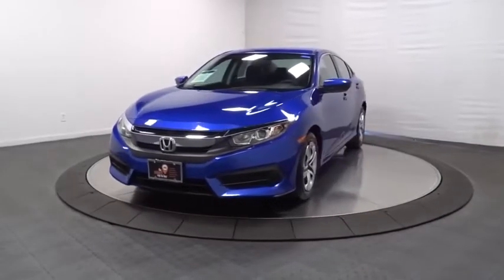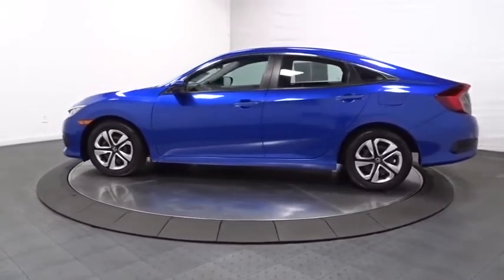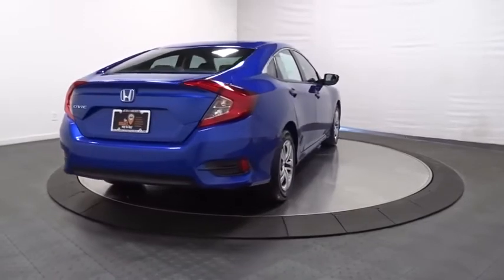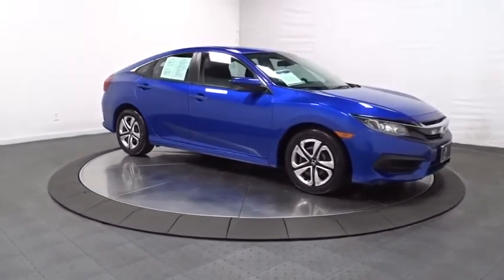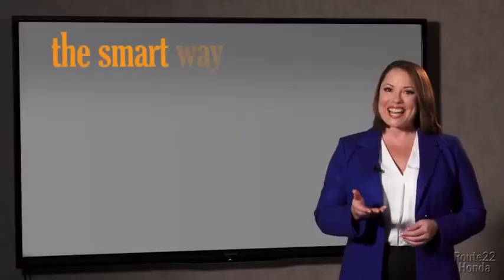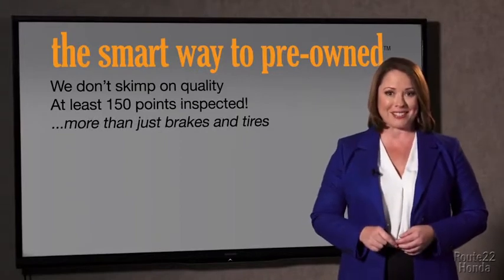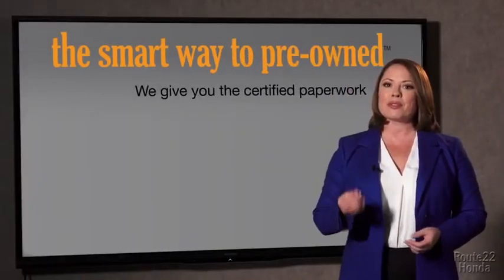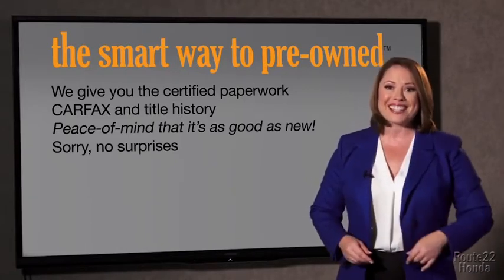2016 Honda Civic Sedan Hillside, Newark, Union, Elizabeth, Springfield, NJ H21910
Blue  2016 Honda Civic Sedan available in Hillside, New Jersey at Route 22 Honda. Servicing the Newark, Union, Elizabeth, Springfield, NJ area.
2016 Honda Civic Sedan LX - Stock#: H21910 - VIN#: 19XFC2F51GE250557

Honda's STAPLE FUN CIVIC LOADED WITH FEATURES!!! WOW LOW MILES!!! GREAT 1ST TIME BUYER OR CREDIT BUILDER VEHICLE!!! CLEAN CARFAX ONE OWNER! SMART WAY TO PRE-OWNED Ever wonder exactly what youre getting when purchasing a used vehicle? Its difficult to know what you're truly getting into when taking on the wheel of a pre-owned vehicle. Luckily, each of our pre-owned vehicles are put through a vigorous 150-point inspection. With the smart way to pre-owned, we include a vehicle history report as well as a title check on every pre-owned vehicle in stock. This way, you know that the vehicle you are purchasing has not been affected by circumstances such as natural disasters (i.e. Hurricane Harvey and Irma), Odometer rollback, Factory Lemon-Law Buyback, Salvage/Rebuilds, Washed Title and road accidents. With the smart way to pre-owned, you and your passengers can feel safe in the seats of your newly-bought, pre-owned vehicle. We invite you to stop in and visit our state of the art showroom conveniently located on Route 22 West in Hillside, New Jersey, just 2 miles West of Newark International Airport. Pre-owned vehicles are sold cosmetically as-is. Vehicles over 7 years old and / or 100,000 miles are sold as-is.PLEASE ASK US FOR YOUR FREE VEHICLE HISTORY REPORT. Note that we make every effort to ensure the accuracy of the information on our site however we use information from and through multiple sources and cannot guarantee accuracy or be responsible for typographical errors. At Route 22 HONDA, We Deliver Like Nobody Else!
Radio w/Seek-Scan, Clock, Speed Compensated Volume Control and External Memory Control,Radio: 160-Watt AM/FM Audio System -inc: 4 speakers, MP3/WMA playback capability, 5-inch color LCD screen, Bluetooth HandsFreeLink wireless mobile phone interface, Bluetooth streaming audio, illuminated steering wheel-mounted audio controls, radio data system (RDS), speed-sensitive volume control (SVC) and 1 USB audio interface charging port,Window Grid Antenna,Fixed Rear Window w/Defroster,Tires: P215/55R16 93H AS,Fully Galvanized Steel Panels,Compact Spare Tire Mounted Inside Under Cargo,Chrome Side Windows Trim,Light Tinted Glass,Grille w/Chrome Bar,Fully Automatic Projector Beam Halogen Daytime Running Headlamps w/Delay-Off,Clearcoat Paint,Steel Spare Wheel,Trunk Rear Cargo Access,Body-Colored Power Side Mirrors w/Convex Spotter and Manual Folding,Body-Colored Front Bumper,Fixed Interval Wipers,Body-Colored Door Handles,Wheels: 16 w/Full Covers,Body-Colored Rear Bumper,4-Way Passenger Seat -inc: Manual Recline and Fore/Aft Movement,Day-Night Rearview Mirror,Glove Box,Engine Immobilizer,Cloth Seat Trim,Power Rear Windows,Remote Releases -Inc: Power Cargo Access,Full Carpet Floor Covering -inc: Carpet Front And Rear Floor Mats,6-Way Driver Seat -inc: Manual Recline and Fore/Aft Movement,Gauges -inc: Speedometer, Odometer, Tachometer and Trip Odometer,Carpet Floor Trim and Carpet Trunk Lid/Rear Cargo Door Trim,Systems Monitor,Full Floor Console w/Covered Storage and 1 12V DC Power Outlet,Interior Trim -inc: Metal-Look Instrument Panel Insert, Metal-Look Door Panel Insert, Metal-Look Console Insert and Metal-Look Interior Accents,Seats w/Cloth Back Material,Air Filtration,Cargo Space Lights,FOB Controls -inc: Trunk/Hatch/Tailgate,Sliding Front Center Armrest,Remote Keyless Entry w/Integrated Key Transmitter, Illuminated Entry and Panic Button,Instrument Panel Bin, Driver / Passenger And Rear Door Bins,Fixed Rear Head Restraints,Fade-To-Off Interior Lighting,Outside Temp Gauge,Manual Tilt/Telescoping Steering Column,HVAC -inc: Underseat Ducts,Valet Function,Rear Cupholder,Reclining Front Bucket Seats -inc: driver seat manual height adjustment and adjustable head restraints,Power 1st Row Windows w/Driver And Passenger 1-Touch Up/Down,Power Fuel Flap Locking Type,Cruise Control w/Steering Wheel Controls,Front Cupholder,Full Cloth Headliner,Full Folding Bench Front Facing Fold Forward Seatback Rear Seat,Front Map Lights,Automatic Air Conditioning,Driver And Passenger Visor Vanity Mirrors w/Driver And Passenger Auxiliary Mirror,Digital/Analog Display,Delayed Accessory Power,Driver Foot Rest,Perimeter Alarm,Metal-Look Gear Shift Knob,Power Door Locks w/Autolock Feature,1 12V DC Power Outlet,Front-Wheel Drive,Engine: 2.0L I-4 DOHC 16-Valve i-VTEC,Gas-Pressurized Shock Absorbers,Front And Rear Anti-Roll Bars,Electric Power-Assist Speed-Sensing Steering,4-Wheel Disc Brakes w/4-Wheel ABS, Front Vented Discs, Brake Assist, Hill Hold Control